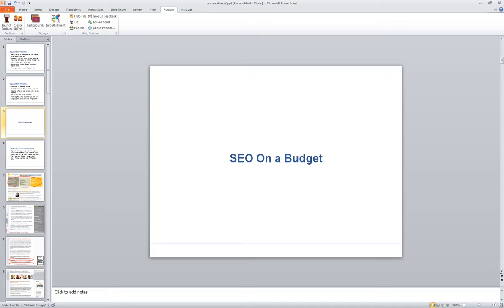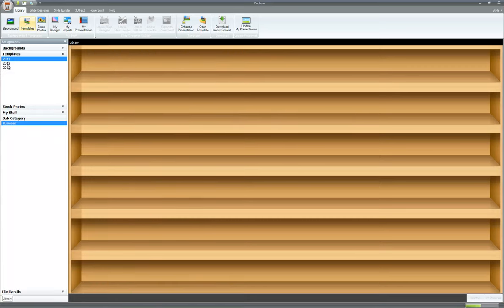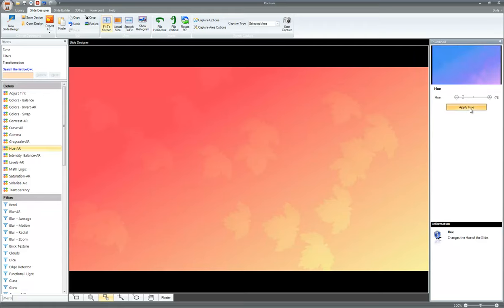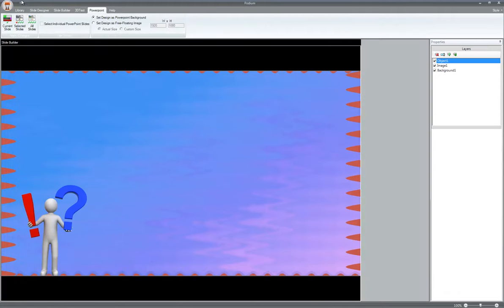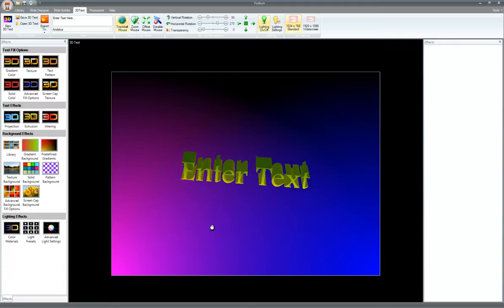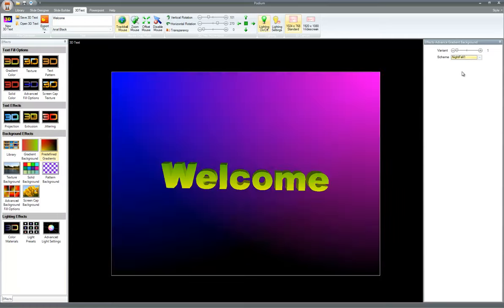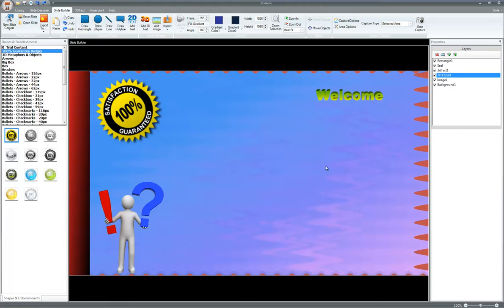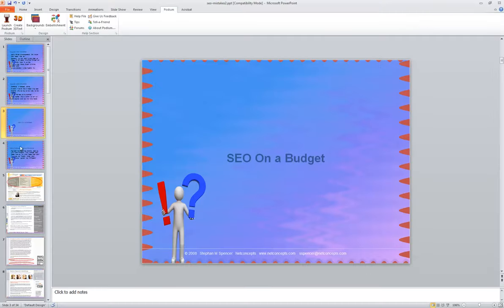Podium for PowerPoint - Introductory Tutorial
Introductory Video explaining Podium for Powerpoint.

Tutorial Created and narrated by Adam.